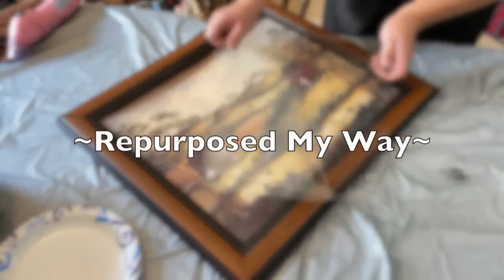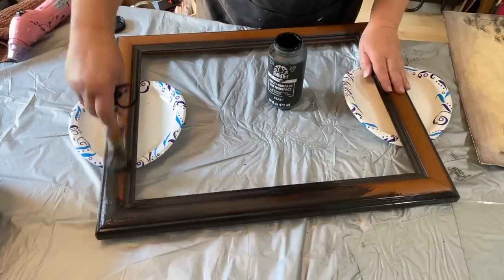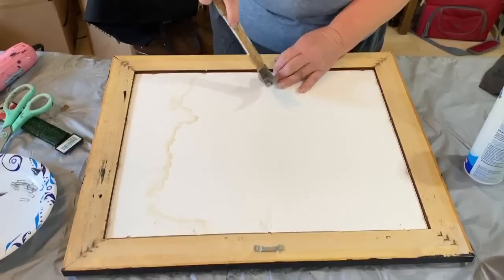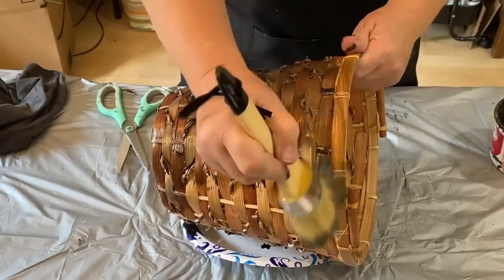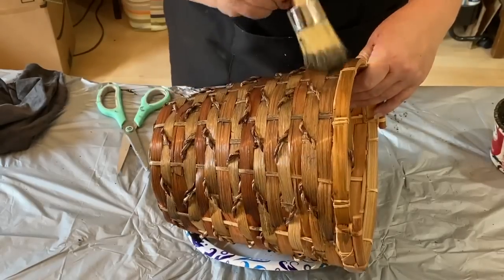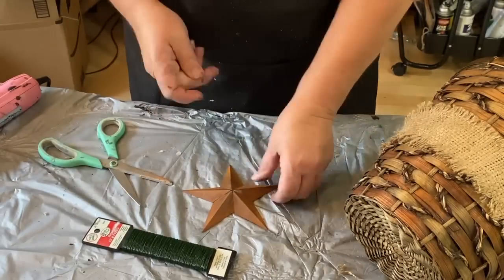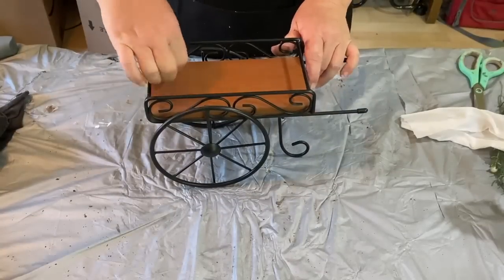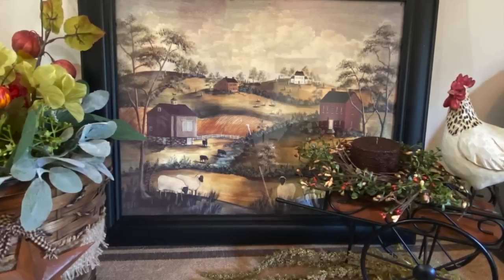Trash To Treasure Flip and Yard Sale Finds | Folk Art Home Decor | DIY Projects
I found a great picture with a frame at the dump recently. The glass was broken, and the picture was damp, but after it dried and new glass was made, and I painted the frame, it came out so good. Yard sales have been plentiful lately, and I found some cool items to renew and also to clean up and just sell as is.